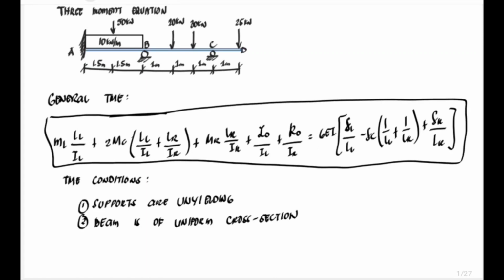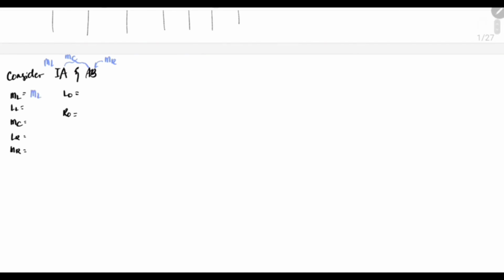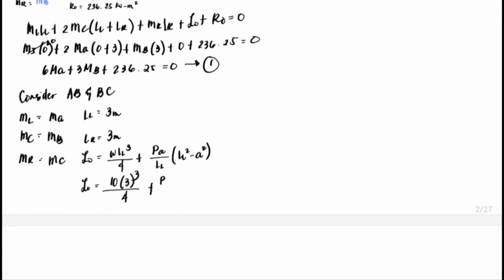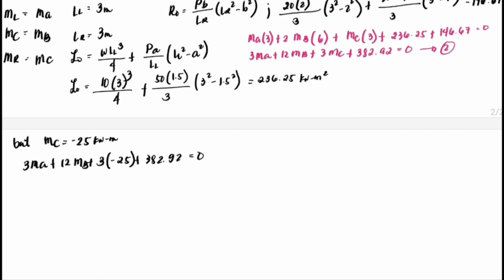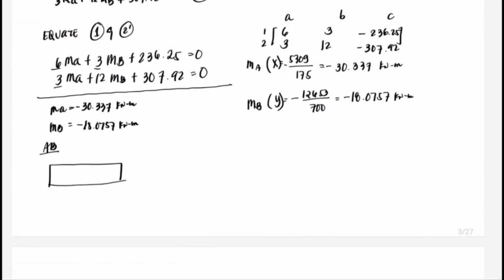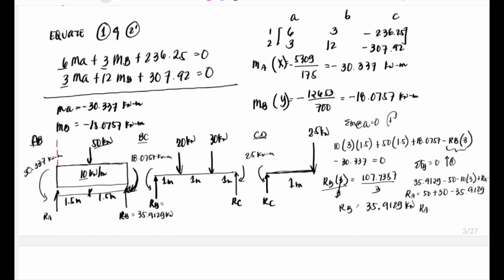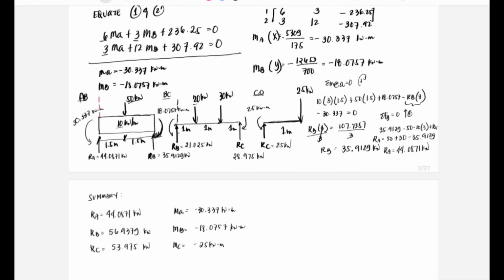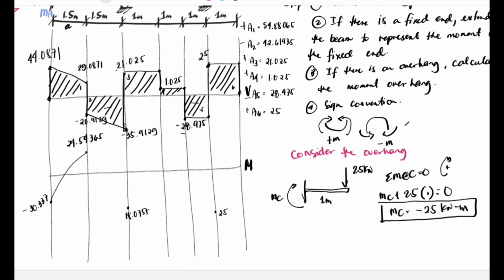THREE MOMENT EQUATION (Beam with overhang)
simplified THREE MOMENT EQUATION (Beam with overhang)